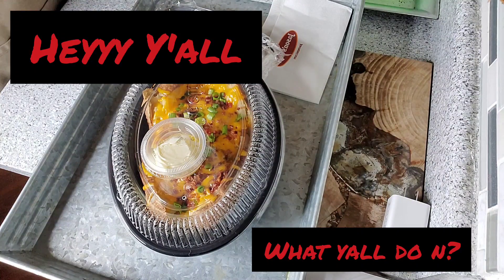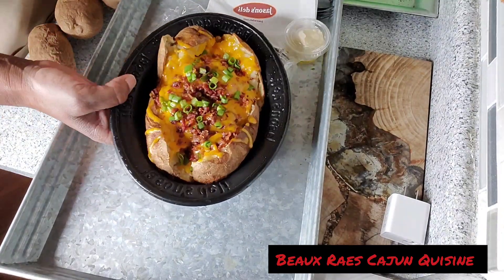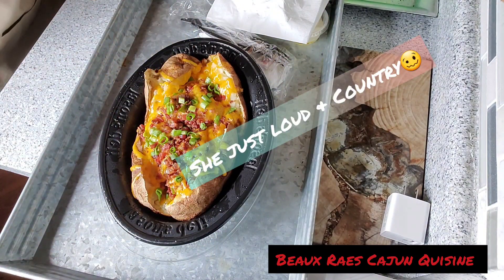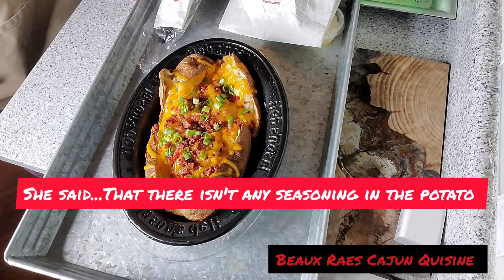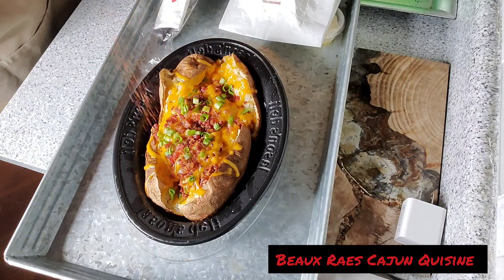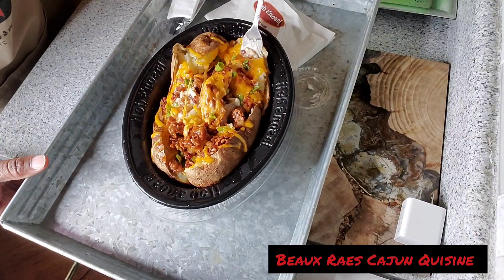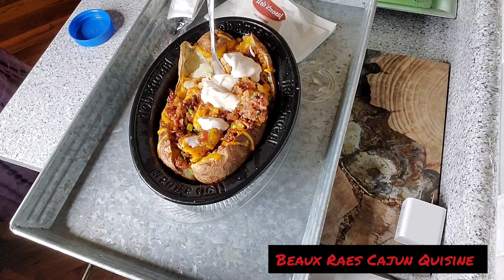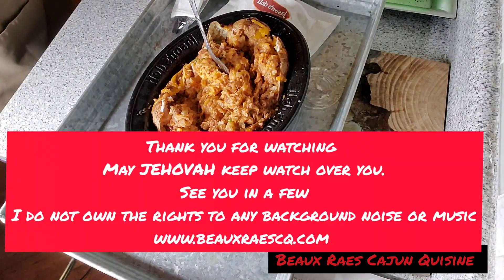Potato Potato Potato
We are going to make our own Baked Potato